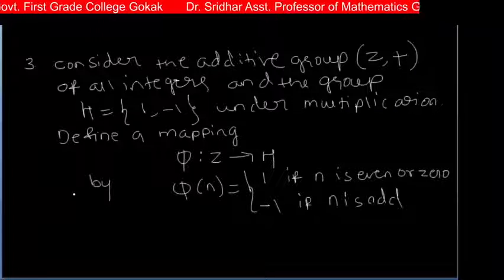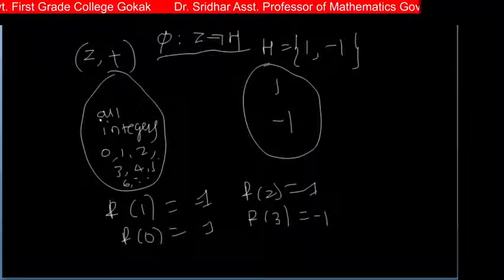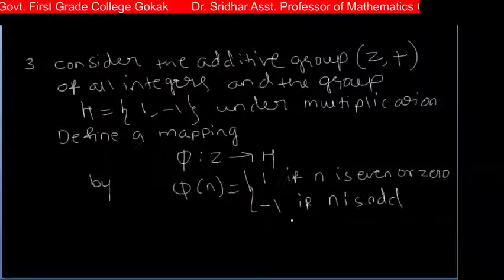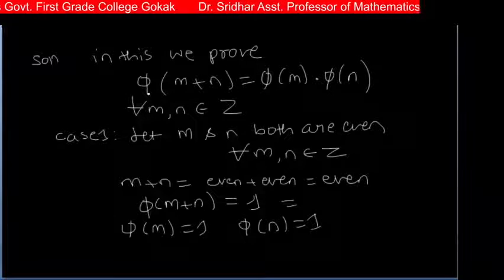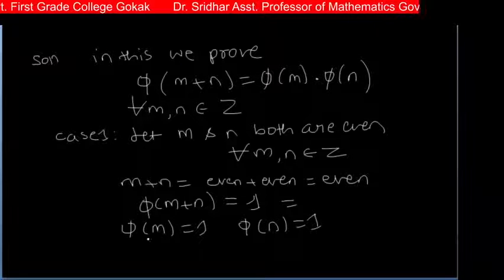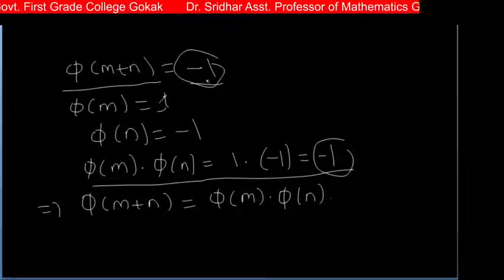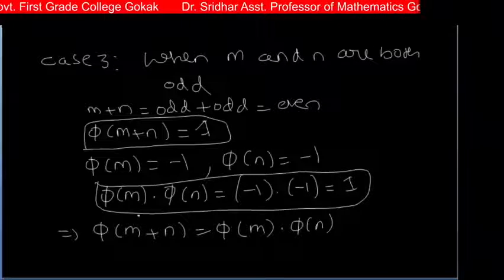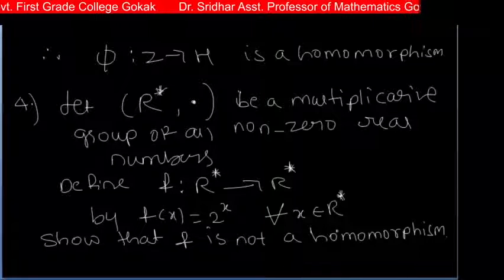Bsc IV sem class 15 6 21